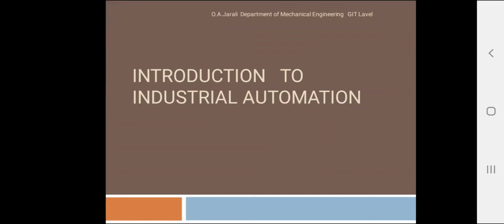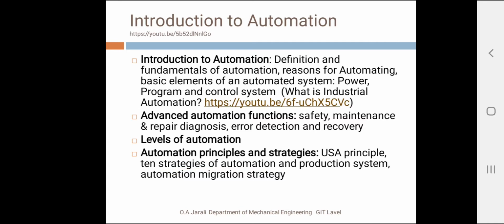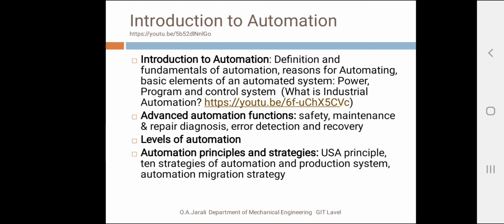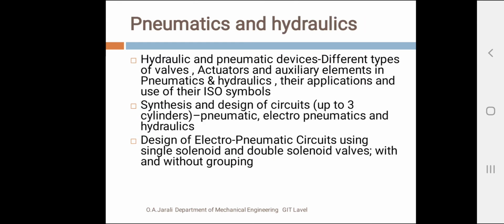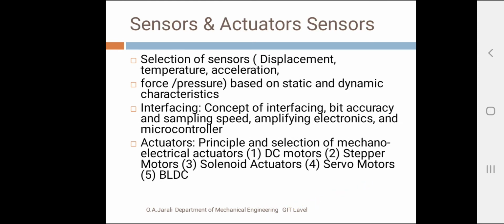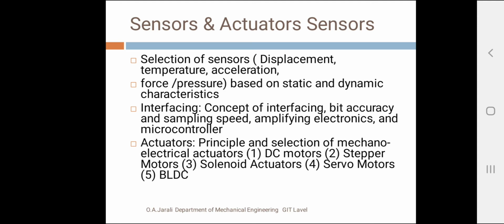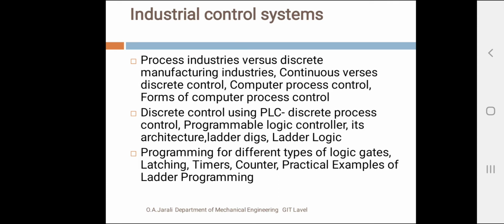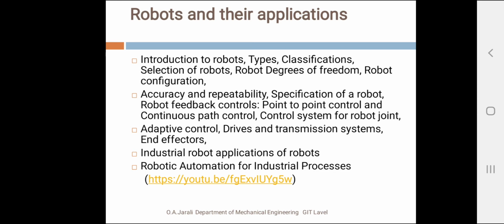Industrial Automation DLOC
First lecture in which syllabus is explained  in detail. Also scope of Automation is explained.